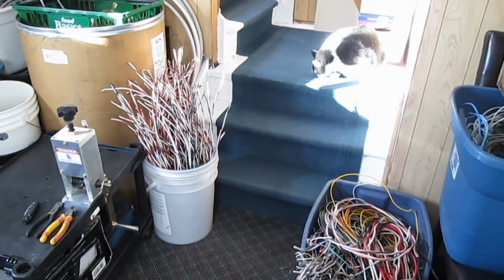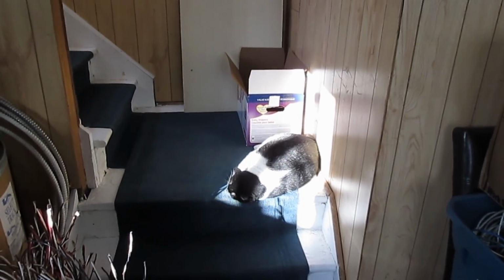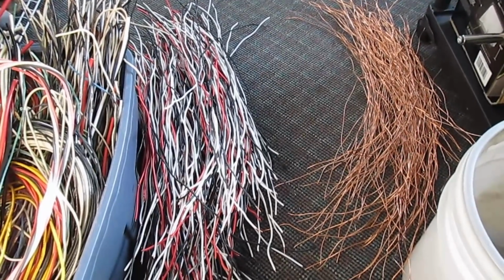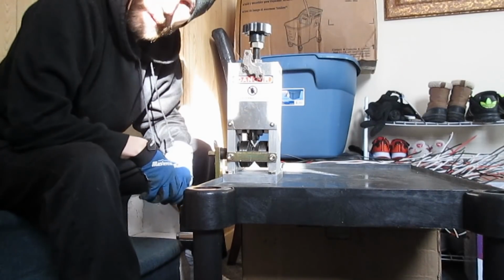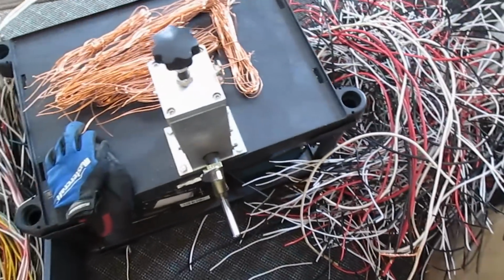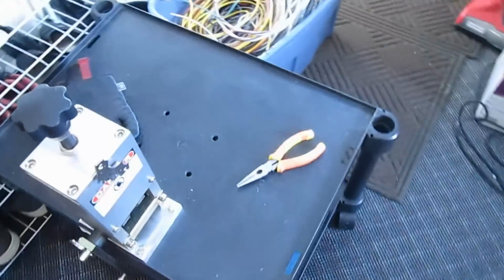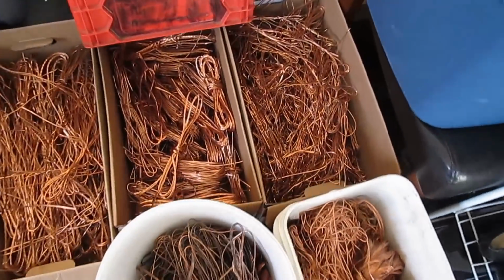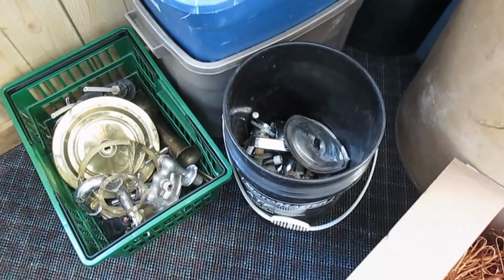STRIPPING PILE OF COPPER WITH WIRE STRIPPER !!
Just Wanted to Update Everyone On The Copper Hoard 😃
Thank You For All The Loyal Supporters 👍
Thank You Everyone So Much For All The Love

💲Make Money From Surveys We Make Money From 💲
** LINK TO SURVEY SITE **

And THANK YOU 💛 💚 💙 💜❤️ 🧡 To All That Have

💖Keep Pushing Your💫 Dream💫 Everyday You Can
Leave A Comment What You Think ?👍 Thumbs Up If you Liked😃